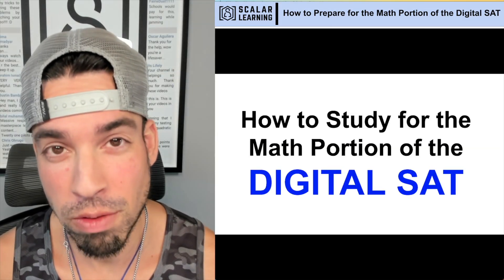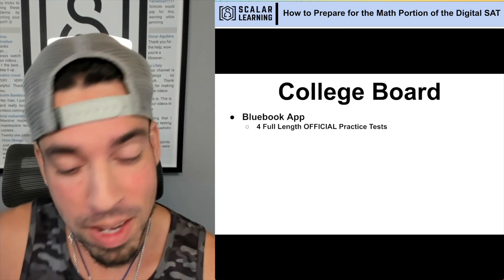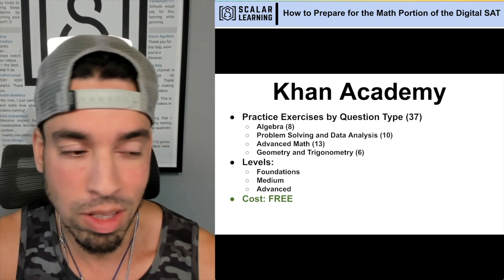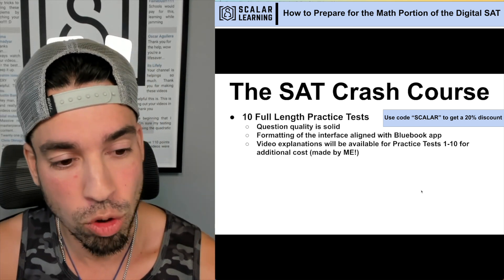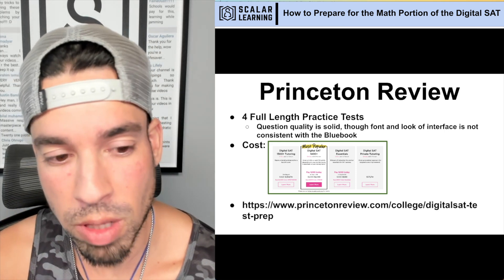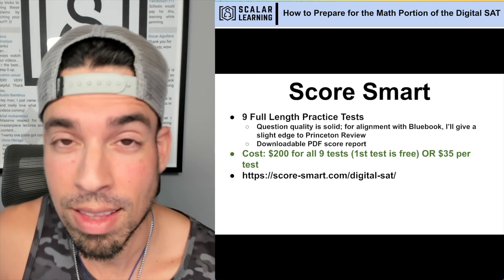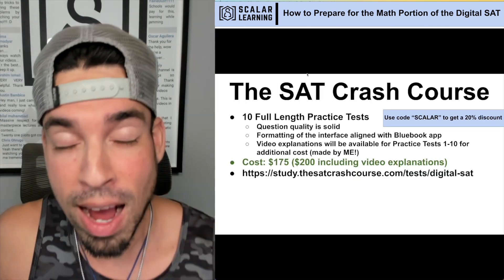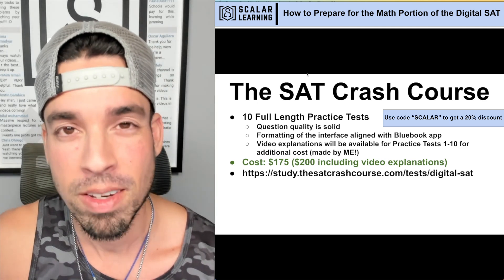Digital SAT Math - Best Resources to Get an 800!!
If you are preparing for the Digital SAT and looking to nail an 800 on the math portion, this video is a MUST WATCH! Join Huzefa as he explores the best resources and platforms when it comes to preparing effectively for the math portion of the Digital SAT!

00:00 Intro
01:23 College Board
02:33 Khan Academy
04:16 The SAT Crash Course
06:04 Princeton Review
08:28 Score Smart
09:19 SupertutorTV
10:44 Test Innovators
13:18 Final Thoughts